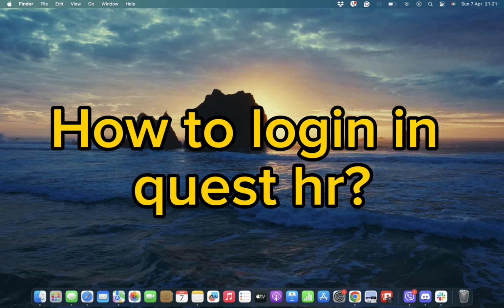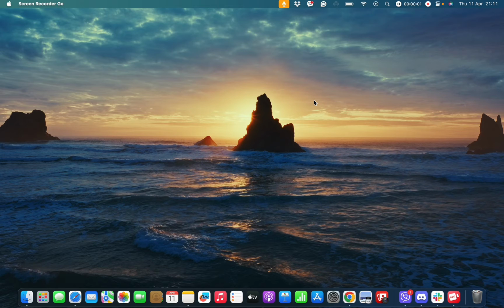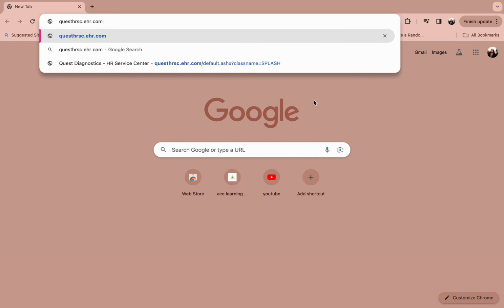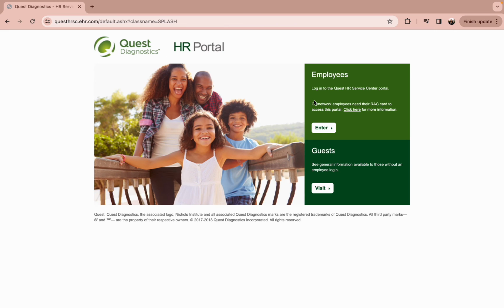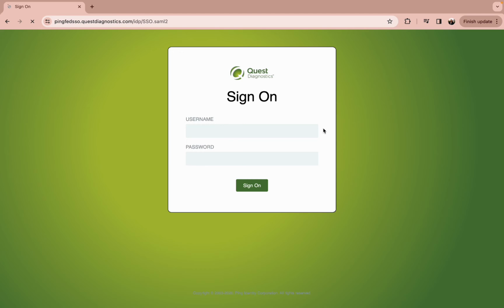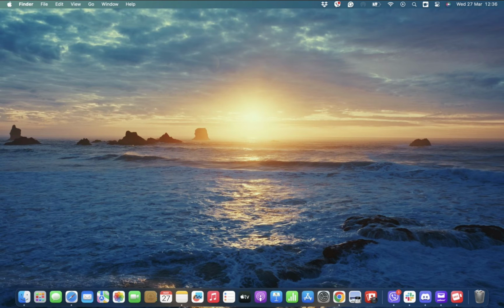How to Login in Quest Hr Account? Sign in to Quest Hr Account on PC 2024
Welcome to our step-by-step guide on logging into your Quest HR account hassle-free! Whether you're a seasoned professional or a new hire, navigating through HR portals can sometimes feel like a maze. But fear not, because we've got you covered.